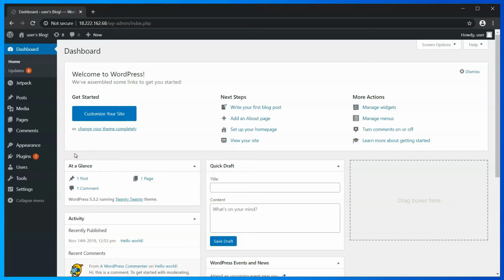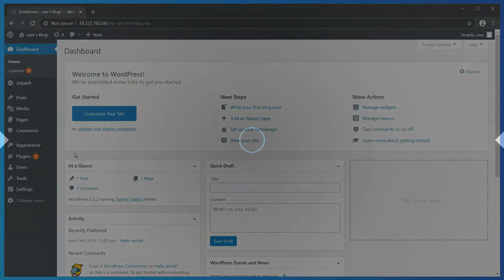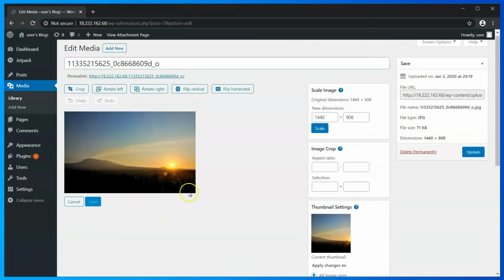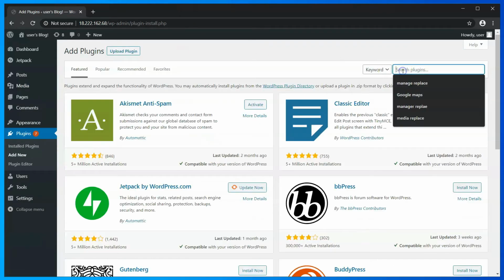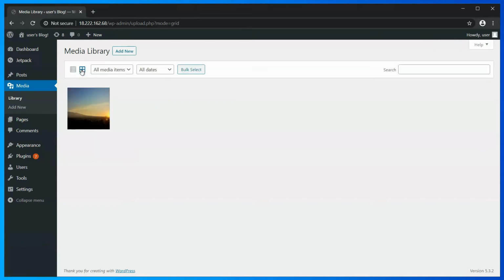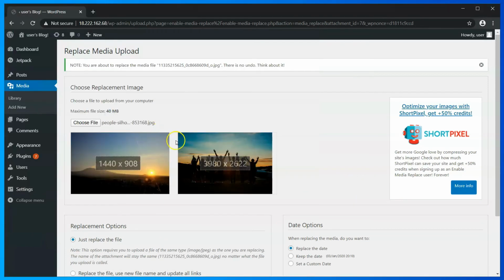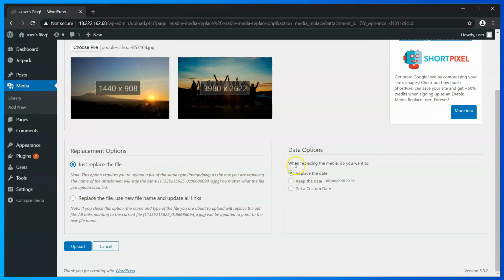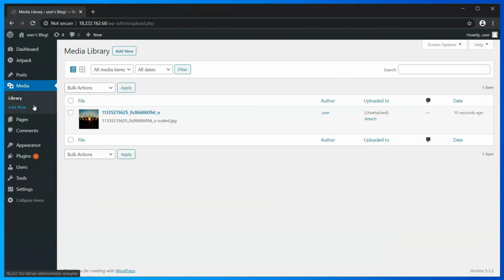WordPress Tips Ep 2 - How To Enable Replace Media Items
In the 2nd episode of WordPress Tips, I will show you how to enable the ability to replace and update existing media items in WordPress. This is a missing feature and can be enabled via a plugin. I will walk you through the setup and usage of the plugin. Let me know if you find this useful in the comments below.